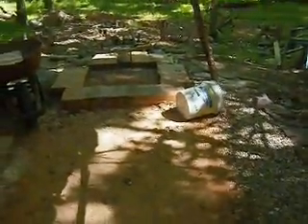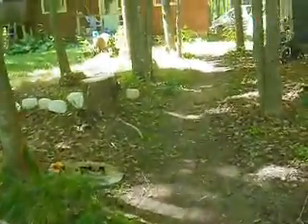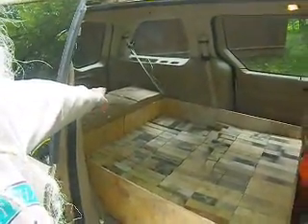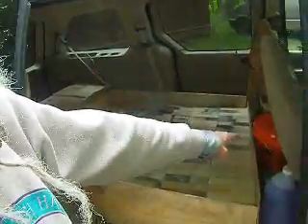Upper Michigan Woodfired Kiln Demolition part 7 progress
In the time since the last video I've hauled a bunch of studio materials down to Dearborn and moved most of the brick down the road onto Hayes property for safe keeping. The soap cut bricks I use for kiln posts weigh just under the weight limit for the van to haul down below so I'll haul them next.